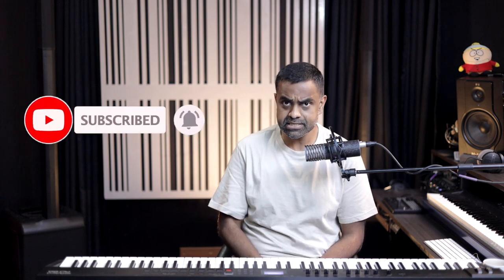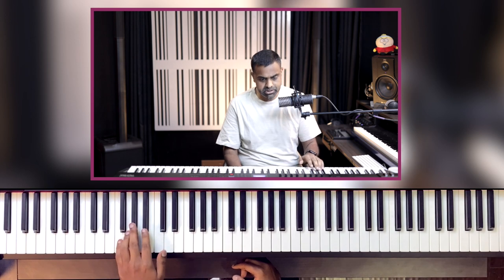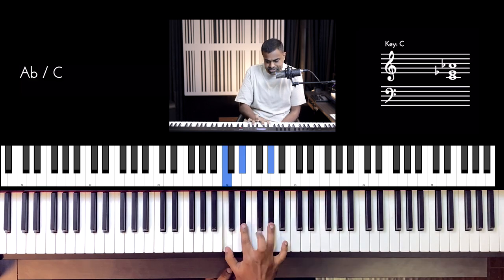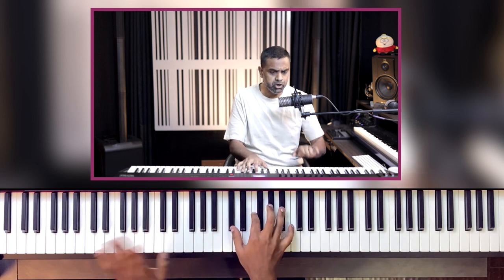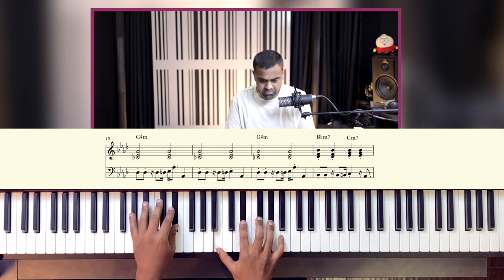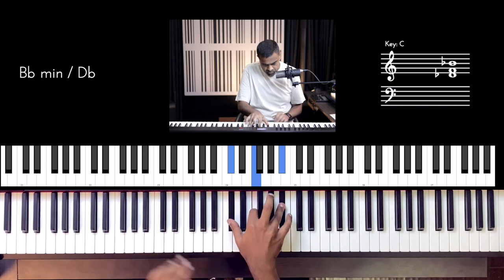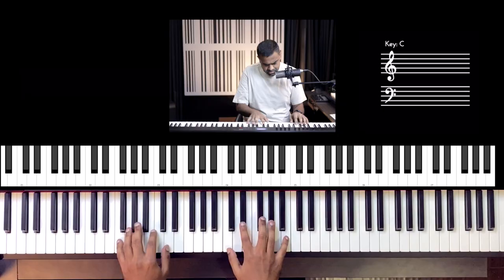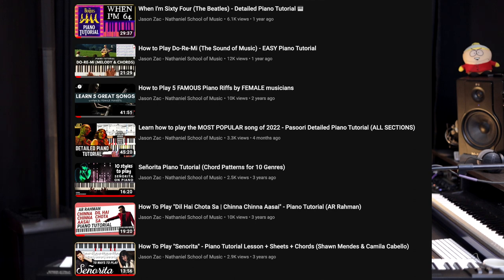How to Play “Another One Bites The Dust” On Piano 🎹 Like A PRO - QUEEN 👑 Classic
Learn how to play Another One Bites the Dust by Queen 👑 on the Piano. We first cover the epic Bass Riff in the left hand and then develop a chord pattern in the Right Hand. Queen make use of a lot interesting music theory concepts like modal interchange especially in the turn around sections. You’ll learn the Intro, Verse & the Chorus!

00:00 Introduction
00:50 What will each hand play?
02:09 Scale Key and Chords
03:09 The Bass Riff
05:22 Chord Progression in the Right Hand
07:10 Tips to Hand Independence
07:23 Verse
08:56 Turn-around
11:34 Chorus
14:29 Conclusion